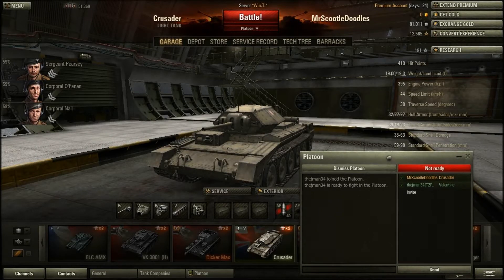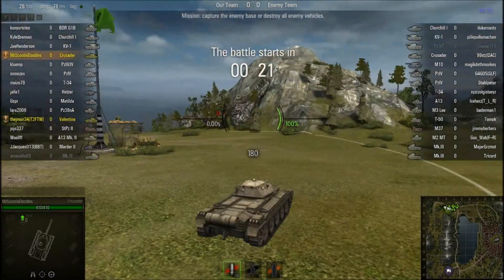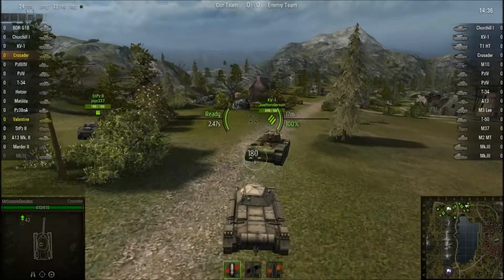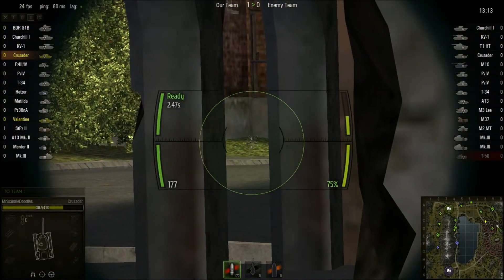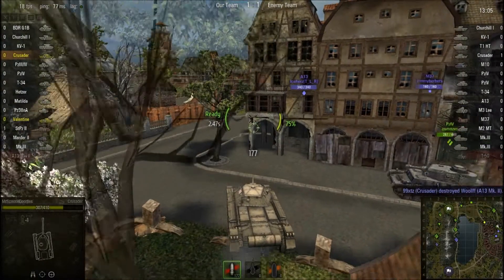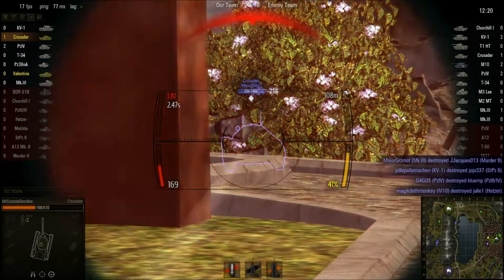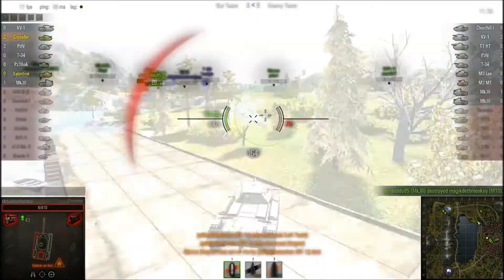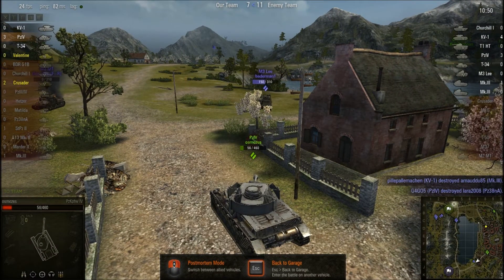WoT - 33 - Crusader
Crusader + stock = Rubbish